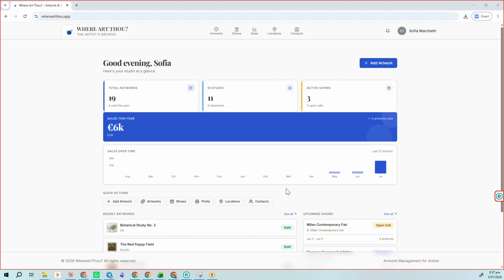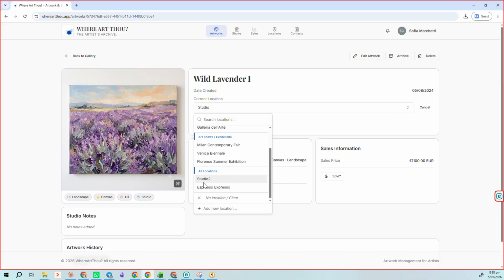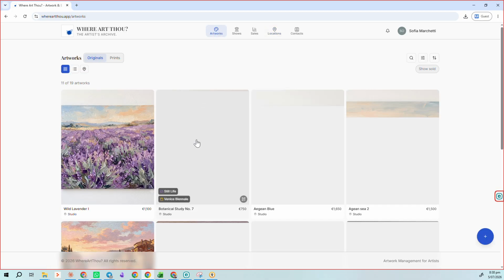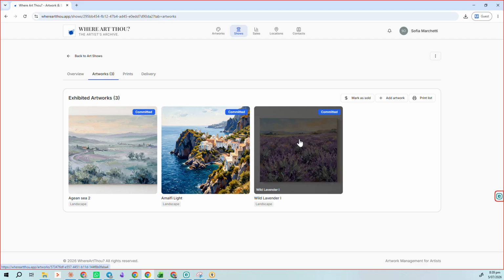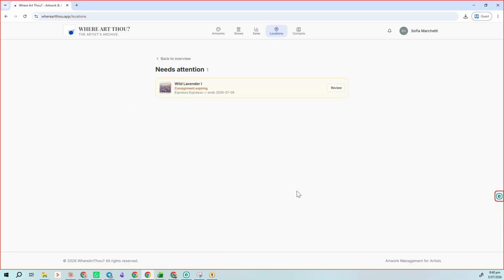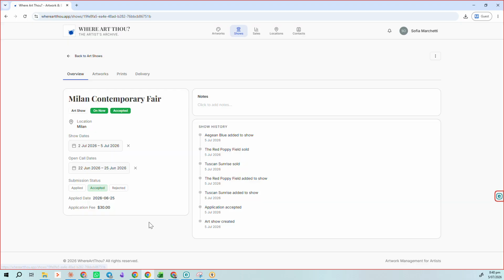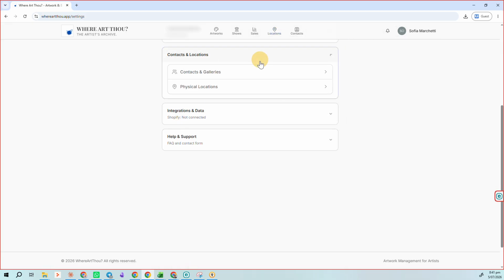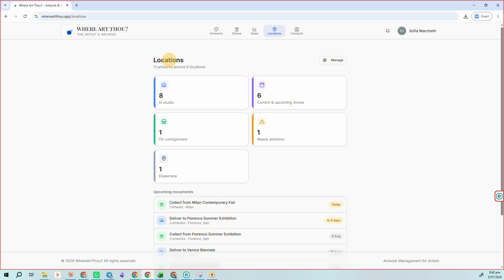12 Understanding Locations — Where Art Thou?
Where Art Thou? is an artwork management app built for artists. Track where every piece of your collection is at any time — from your studio to shows, galleries, and consignment.
Follow along with the Getting Started playlist to set up your account and learn the app from scratch.
👉 whereartthou.app